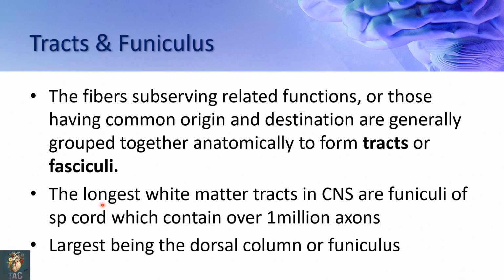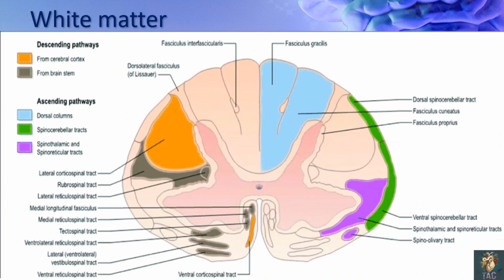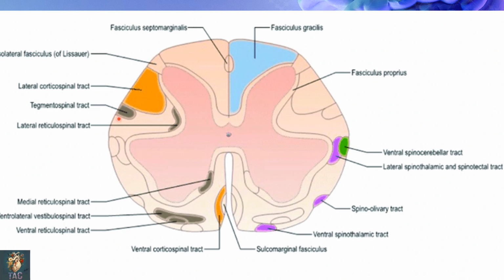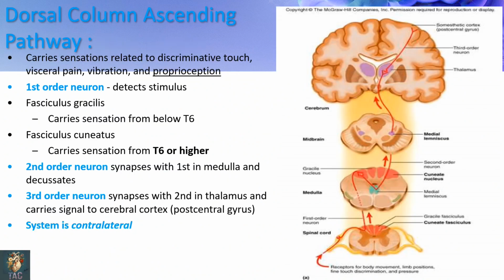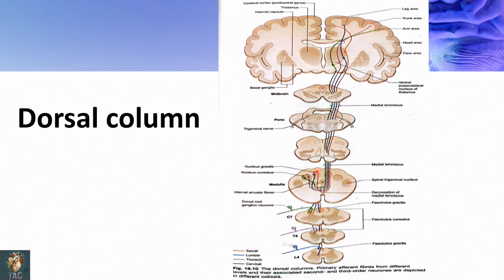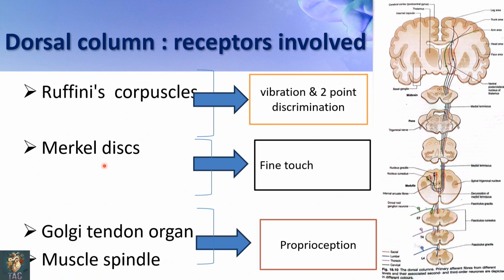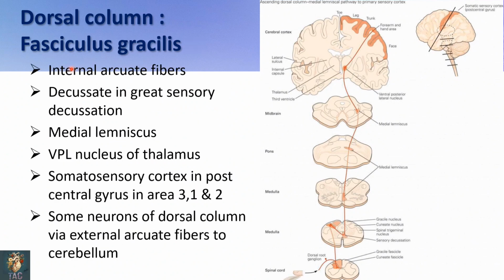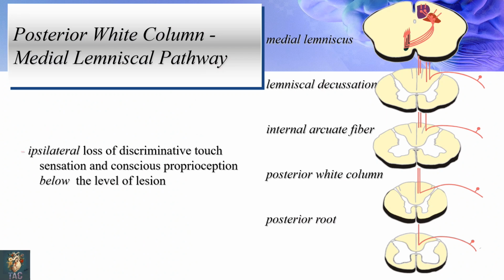White matter of spinal cord | Dorsal column | Neuroanatomy | Dr shehla Aman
Descending tracts | corticospinal Tract | Pyramidal & extrapyramidal
In this lecture we will cover the key role played by major structures of nervous system, its physiology, major tracts of nervous system, the complexity with this system is working as they weave the complex tapestry of our nervous system. Gain a deeper understanding of the dynamic effects and coordination of different parts of nervous system .
Join us on this exciting adventure that brings the wonders of human nervous system, its anatomy, physiology and coordination that how it works before your eyes. Press the play button and dive into this fascinating exploration of CNS .
wonders of neurology, anatomy and the symphony of life.